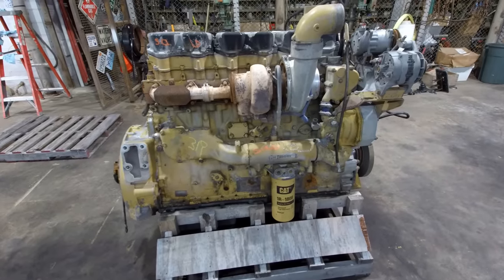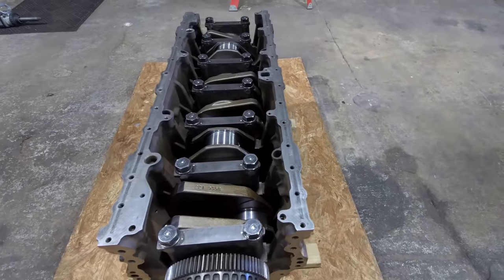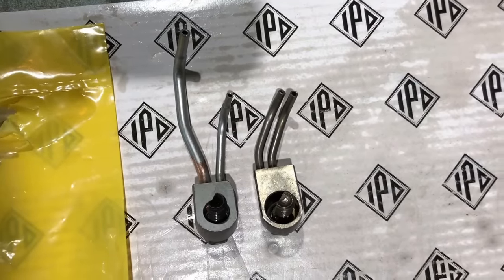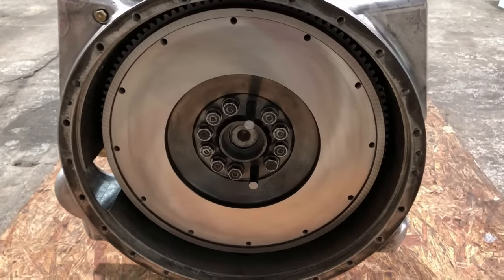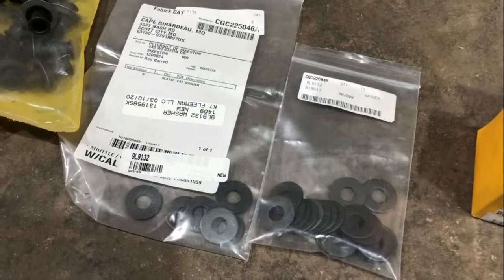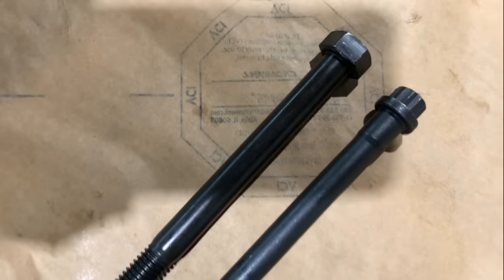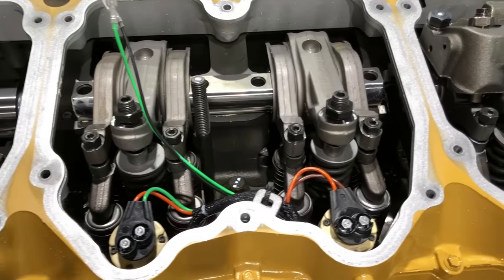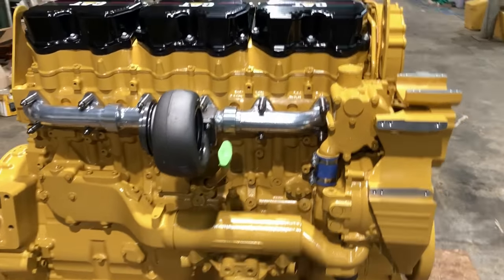800+ Horsepower 17 Liter Caterpillar Diesel Engine Build from Start to Finish + 1973 Peterbilt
Building a 800-850 HP 17 liter Cat truck engine from start to finish.  1973 Peterbilt powered by a 6V92T two stroke Detroit Diesel at the end.

73 Peterbilt starts at 40:43